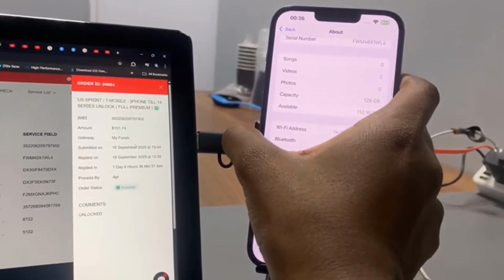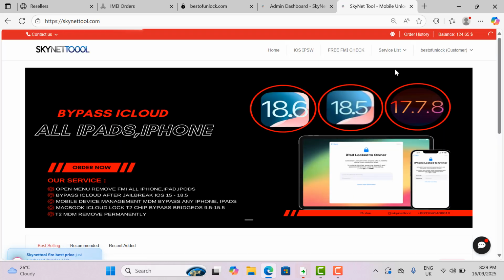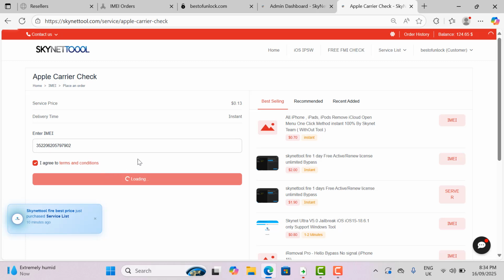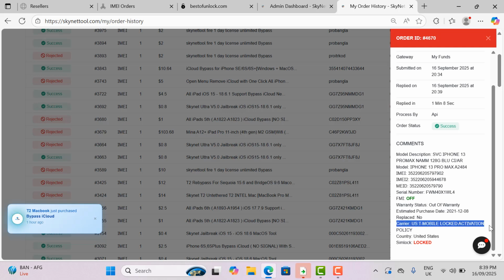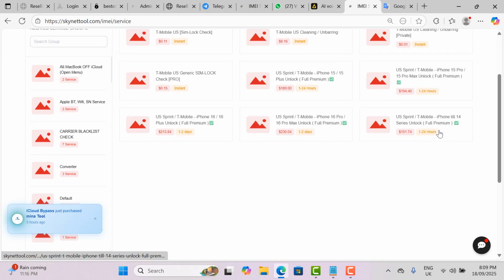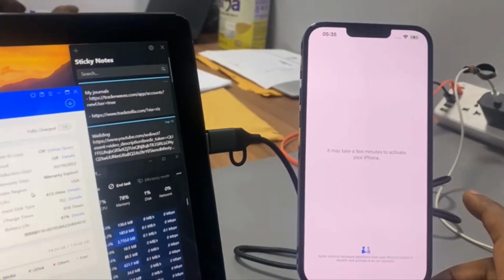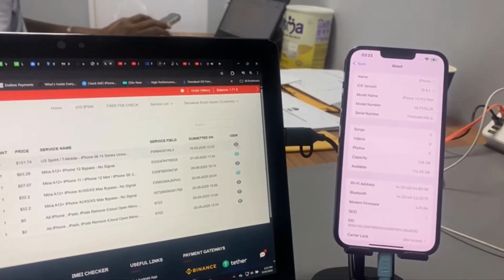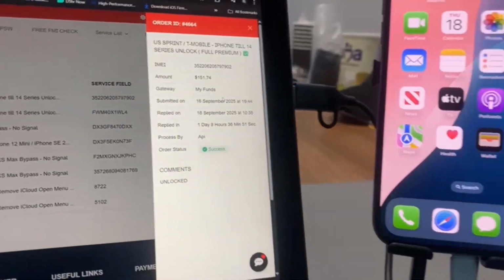SIM Not Supported iPhone Any Model Here Free Guide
Are you having trouble with your SIM card on your iPhone? Perhaps you've recently switched to a new carrier or inserted a new SIM, only to find that it's not supported by your device. In this video, we'll explore what happens when your SIM isn't supported on iPhone and what steps you can take to resolve the issue. From understanding the reasons behind the lack of support to finding alternative solutions, we'll cover it all. Whether you're experiencing issues with your current SIM or looking to switch to a new one, this video will provide you with the information you need to get back up and running. Tune in to learn more about iPhone SIM support and how to troubleshoot common problems.

𝐈𝐟 𝐲𝐨𝐮 𝐮𝐬𝐞 𝐩𝐫𝐞𝐦𝐢𝐮𝐦 𝐚𝐜𝐜𝐨𝐮𝐧𝐭 𝐰𝐞 𝐩𝐫𝐨𝐯𝐢𝐝𝐞 𝐓𝐞𝐥𝐞𝐠𝐫𝐚𝐦 𝐛𝐨𝐨𝐬𝐭 𝐔𝐑𝐋, 𝐭𝐡𝐞𝐧 𝐨𝐮𝐫 𝐜𝐡𝐚𝐧𝐧𝐞𝐥 𝐰𝐢𝐥𝐥 𝐛𝐞 𝐞𝐧𝐚𝐛𝐥𝐞 𝐧𝐞𝐰 𝐟𝐮𝐭𝐮𝐫𝐞 𝐟𝐨𝐫 𝐲𝐨𝐮 𝐨𝐧𝐞 𝐛𝐨𝐨𝐬𝐭𝐬, 𝐰𝐞 𝐰𝐢𝐥𝐥 𝐠𝐢𝐯𝐞 𝐠𝐢𝐟𝐭𝐬 𝐟𝐨𝐫 𝐞𝐯𝐞𝐫𝐲𝐨𝐧𝐞.

𝐢𝐟 𝐲𝐨𝐮 𝐬𝐭𝐢𝐥𝐥 𝐧𝐨𝐭 𝐣𝐨𝐢𝐧 𝐨𝐮𝐫 𝐭𝐞𝐥𝐞𝐠𝐫𝐚𝐦 𝐜𝐡𝐚𝐧𝐧𝐞𝐥 ?

Discover the ultimate community for exclusive content and amazing freebies. Joining our channel is your key to unlocking a world of unique posts, giveaways, and much more. By becoming a part of our community, you'll get access to content that's not available anywhere else, ensuring you stay ahead of the curve. Whether you're looking for the latest updates, special offers, or simply a place to connect with like-minded individuals, our channel is the perfect destination.

Discover the secret to bypassing restrictions on trusted websites with zero tension. Learn how to navigate through online limitations effortlessly and securely. This video reveals the ultimate solution for a seamless browsing experience, allowing you to access anything you need without the hassle of tension or stress. Get ready to unlock a world of unlimited online possibilities and find out how to bypass anything with ease.